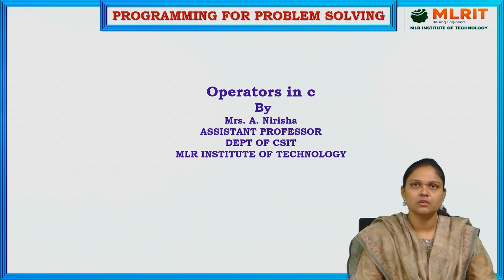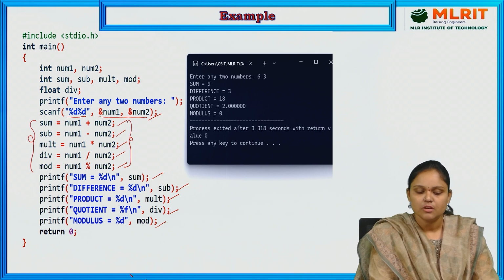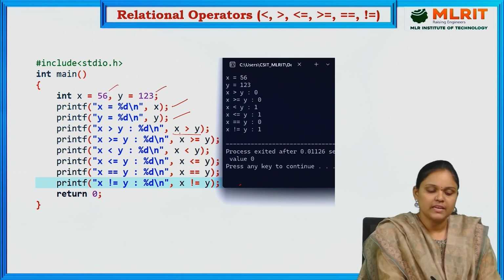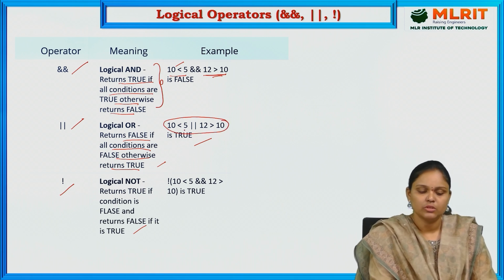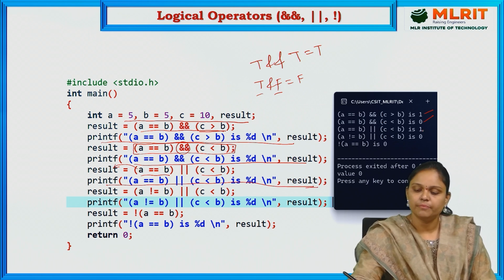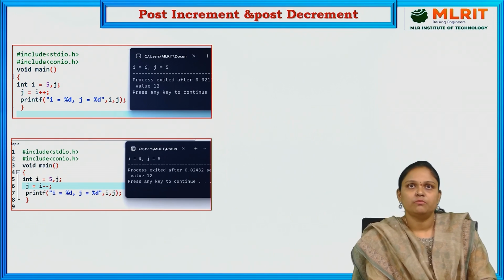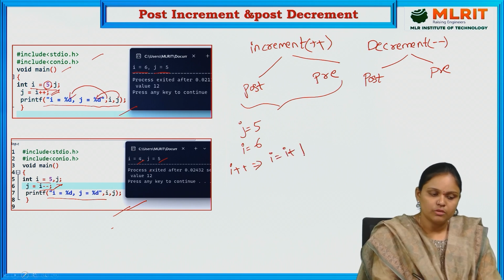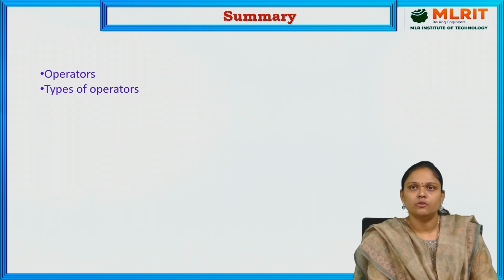LEC04| Programming for Problem Solving |Operators in C by Mrs. A. Nirisha